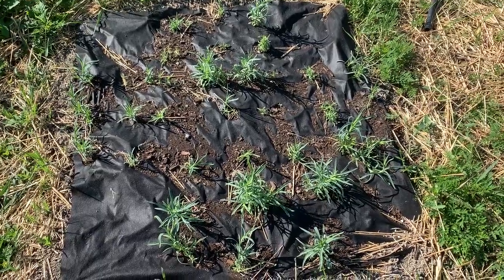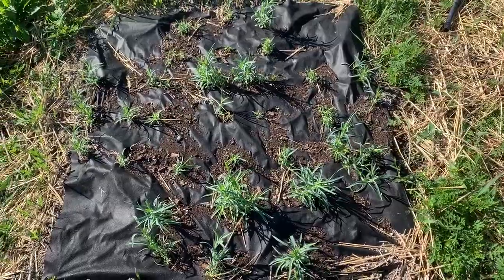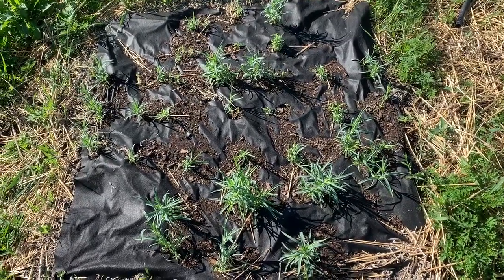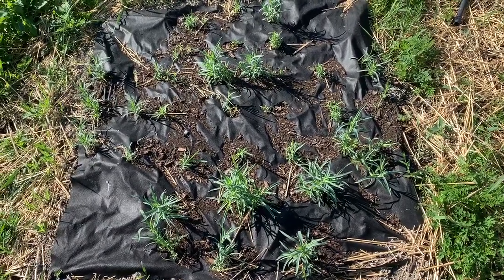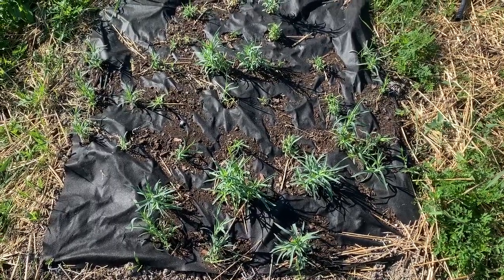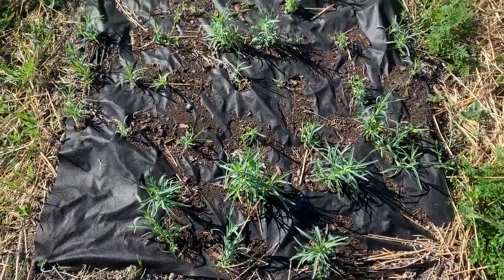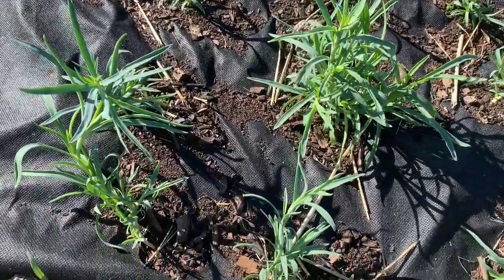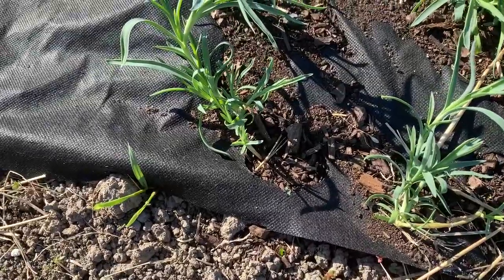Carnation Vlog Diary June 20 2021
Crops: Carnation
Date: June  20 2021
Location: Ottawa, Canada